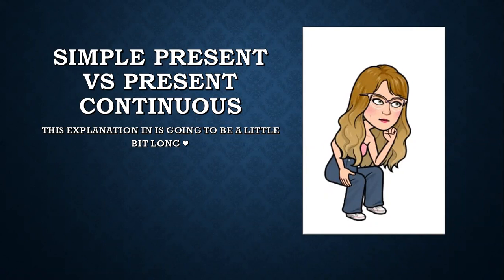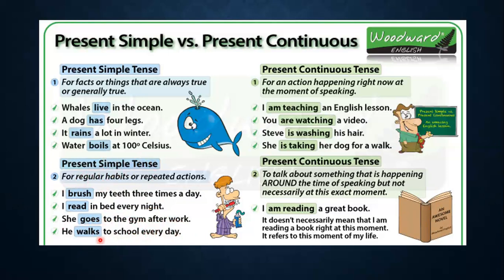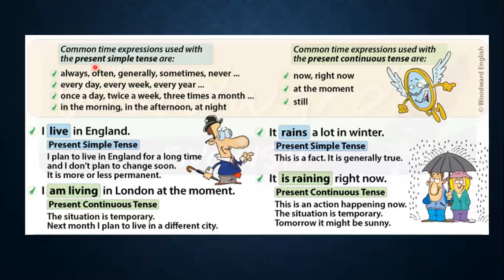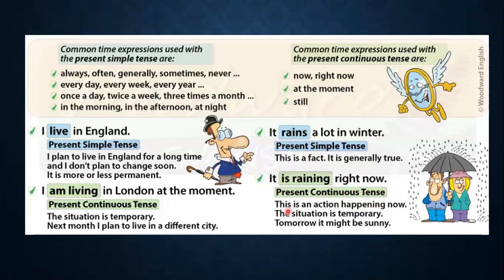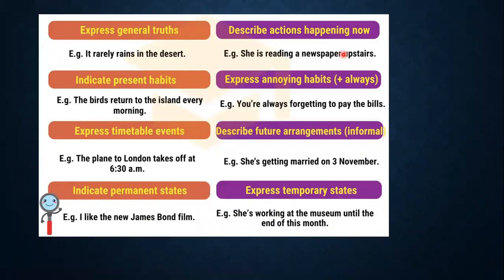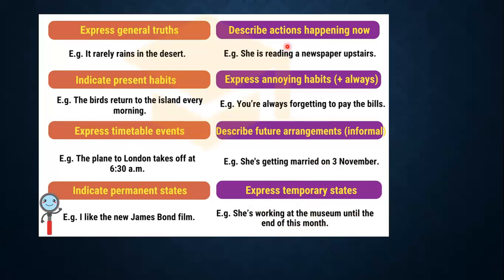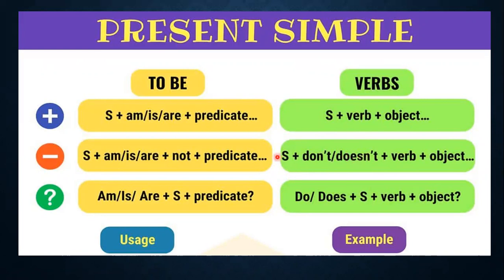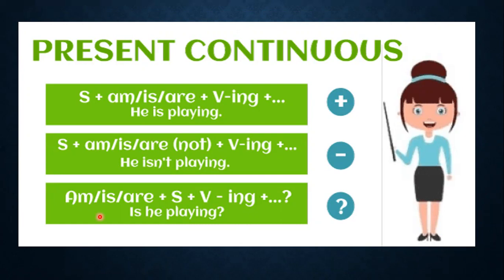Simple present vs Present Continuous - Thinking in English ♥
Hello ♥ This is the explanation of the Grammar Simple Present vs Present Continuous/progressive tense. Hopefully you can understand, please do not forget to practice at home and review the grammar. :)